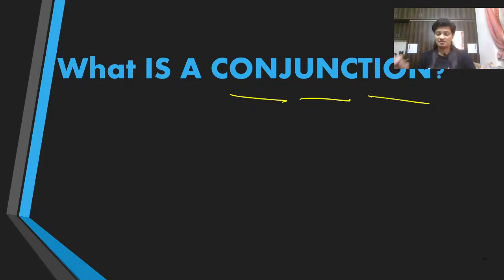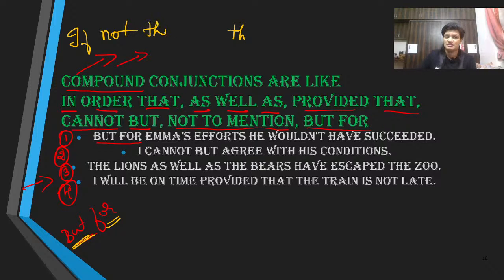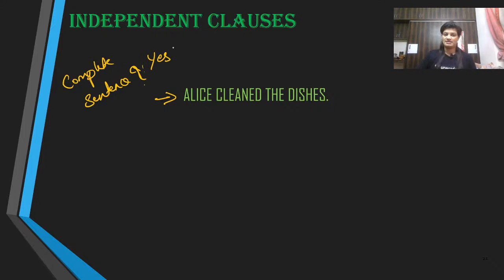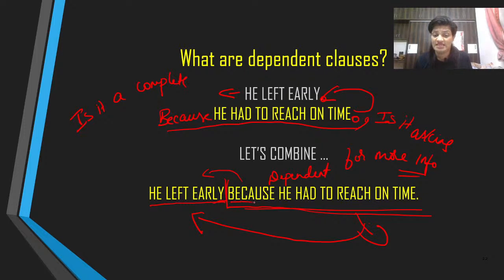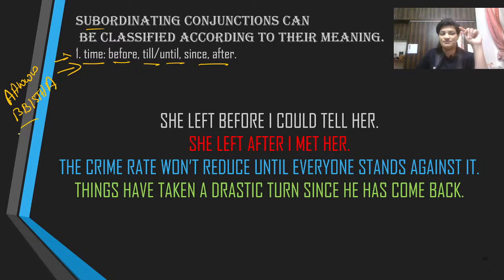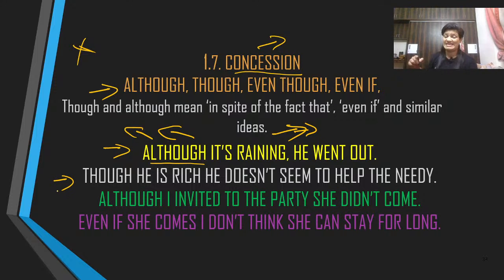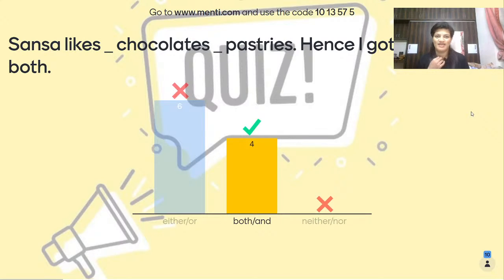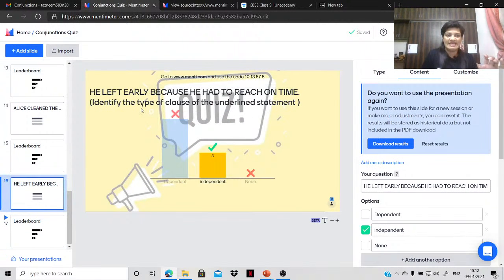The Grammar Series | Conjunctions and Types | CBSE 9th | Tasneem Ahmed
In today's lecture, we’ll cover the “Conjunctions and Types" of Class 9 English. Tasneem Ahmed will help you understand this topic and the preparation strategy for English, resulting in fast-forwarding your preparation for 10th CBSE Board Exams.

Unacademy Subscription Benefits:
1. Learn from your favourite teacher
2. Dedicated DOUBT sessions
3. One Subscription, Unlimited Access
4. Real-time interaction with Teachers
5. You can ask doubts in the live class
6. Limited students
7. Download the videos & watch offline